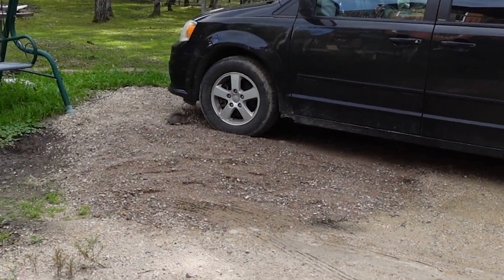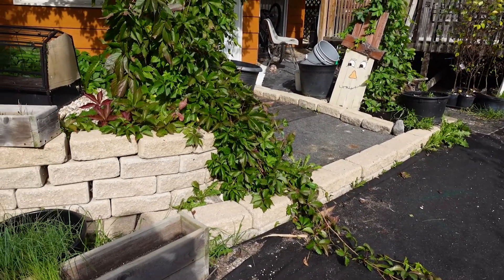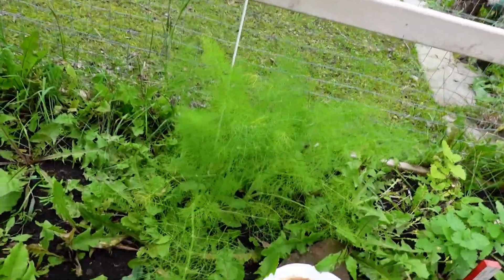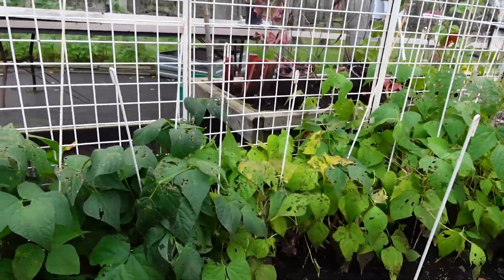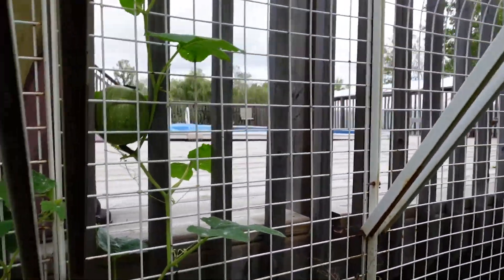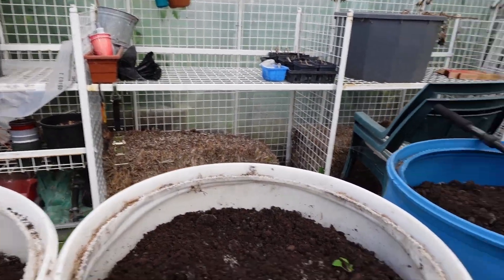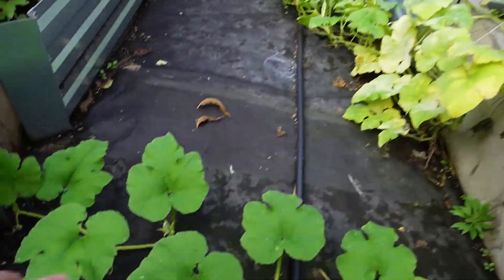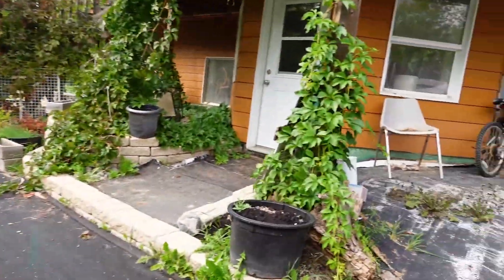Garden Week 15 Garden Takes Over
Sorry missed a few weeks with other projects, Garden is just overgrown, but all good lots of gems hidden beneath the leaves and soil.